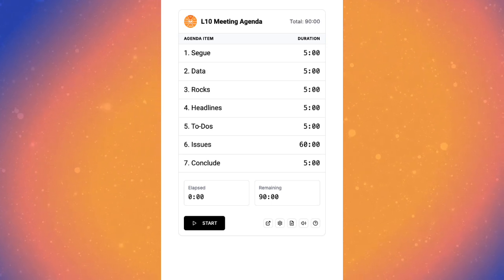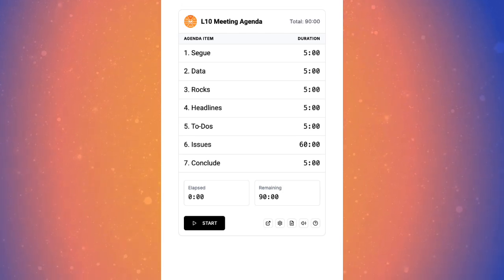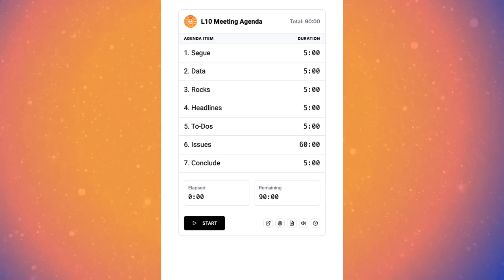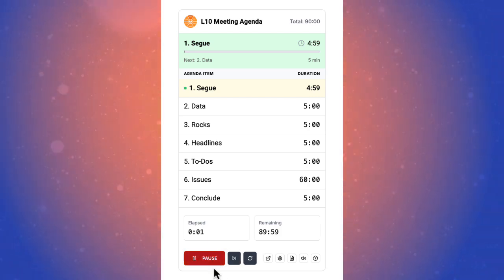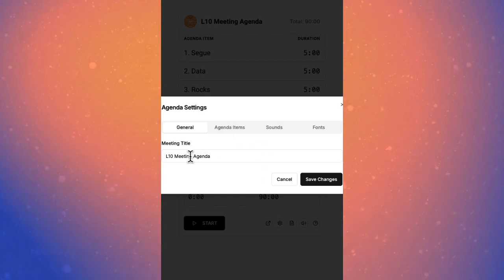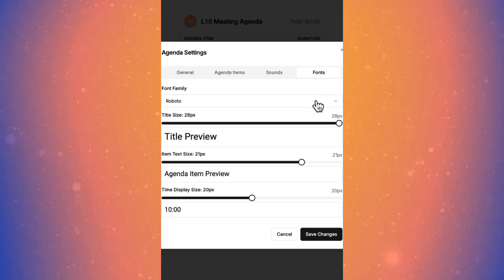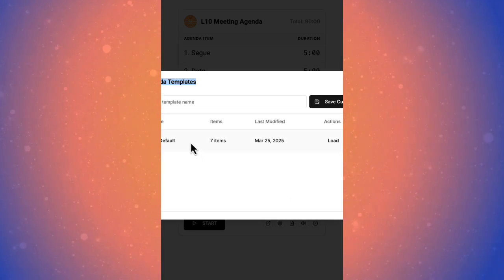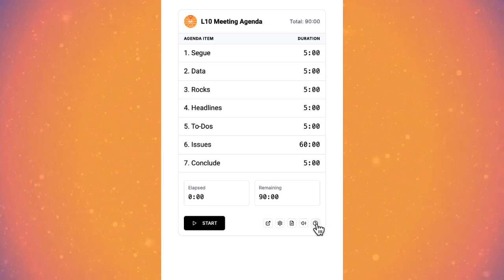L10 Meeting Agenda Walkthrough